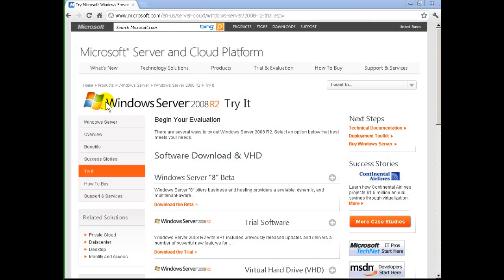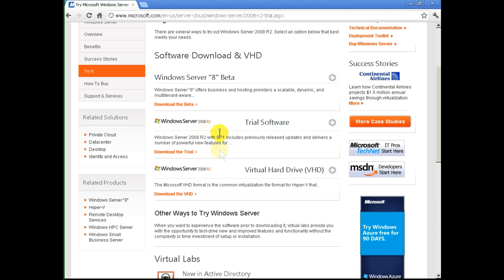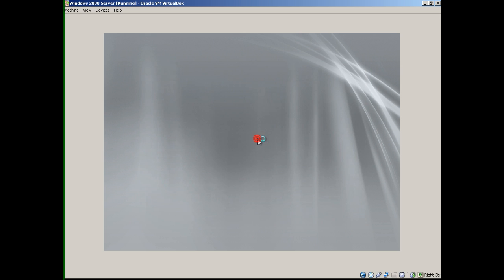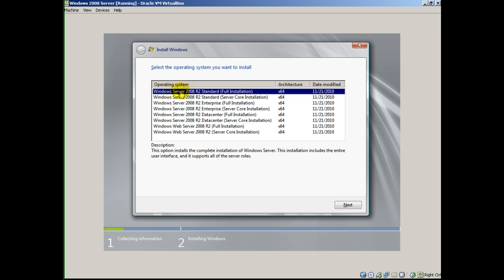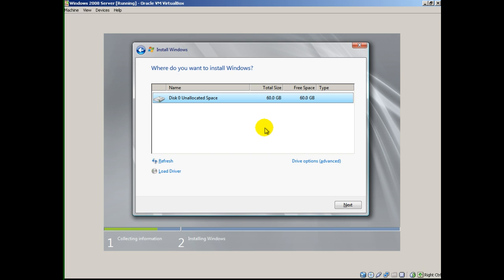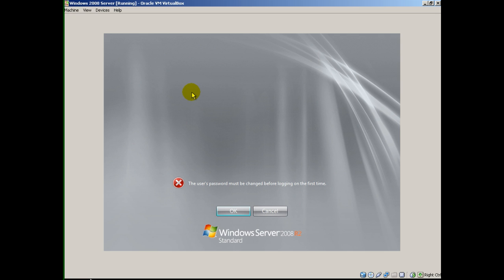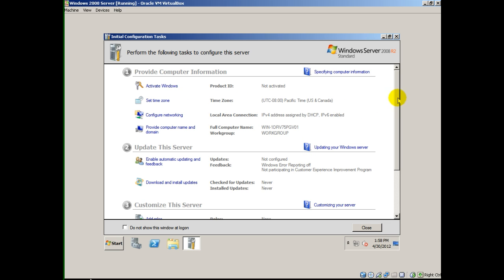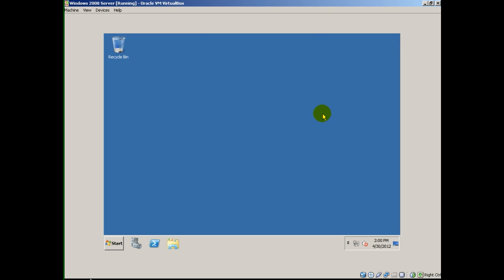Install Windows Server 2008